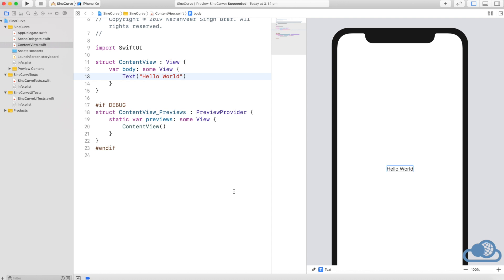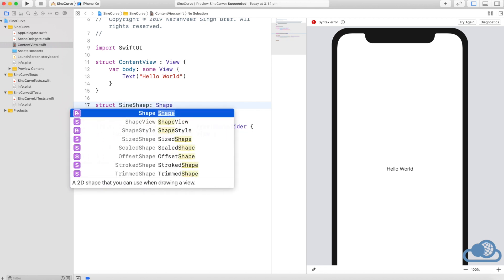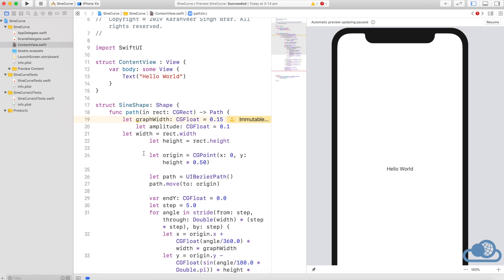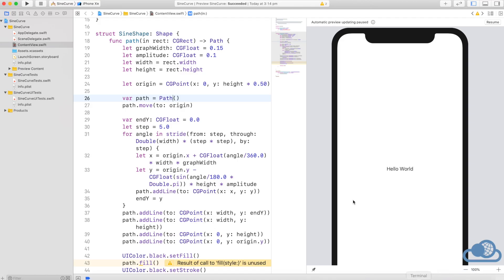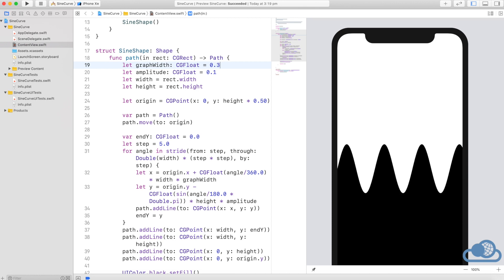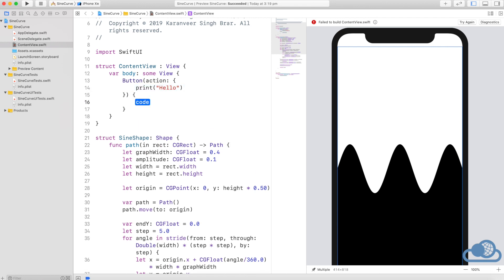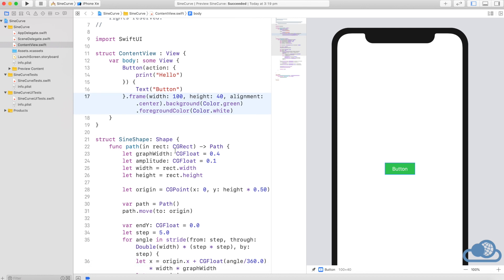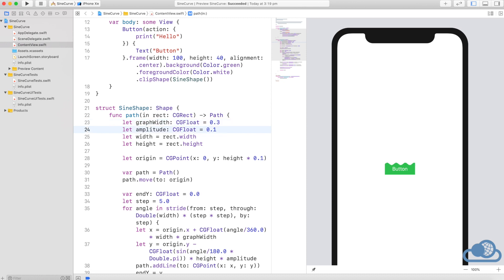SwiftUI Tutorial: How to give Custom Shapes(like CAShapeLayer) to Buttons/Views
In this video, I am going to show you how to give a custom shape(in this case, a wave like pattern) to any view like button or text in SwiftUI.